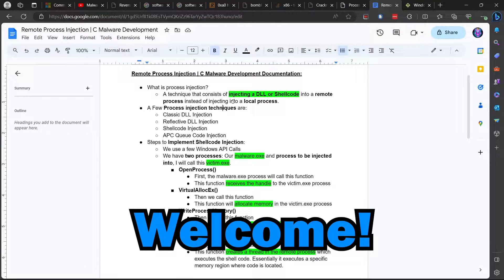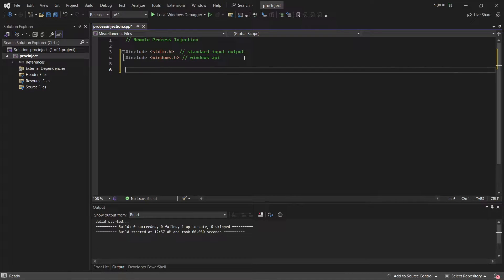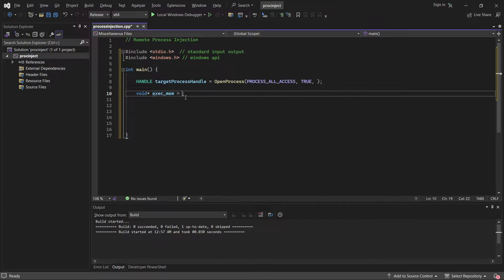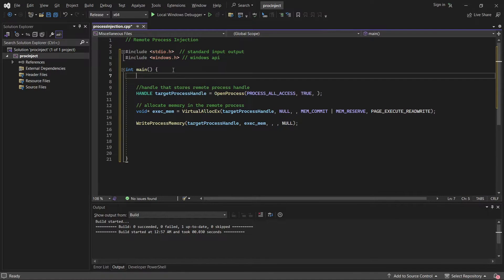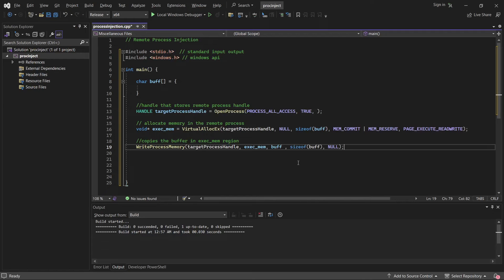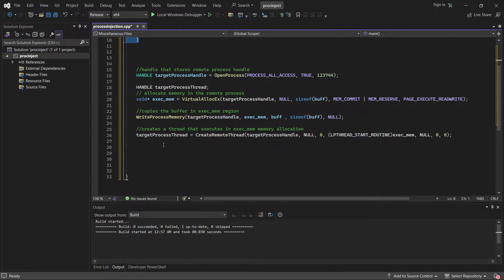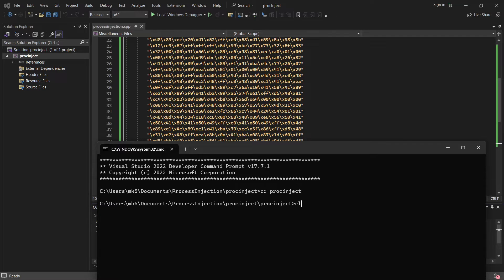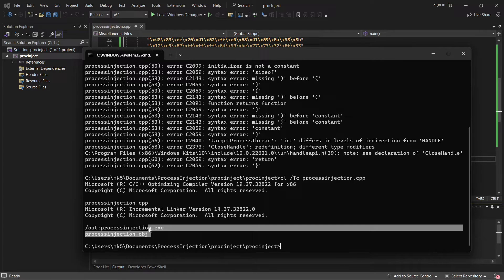Remote Process Injection C Tutorial | C Malware Development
In this video I create a simple remote process injection malware.

What is a Remote Process Injection?
Remote Thread Injection (aka CreateRemoteThread) is one of the simple and reliable sub technique. it works by injecting the shellcode (payload) into the context of another eligible process and creates a thread for that process to run the payload.

What is Reverse Engineering?
Reverse engineering is a process or method through which one attempts to understand through deductive reasoning how a previously made device, process, system, or piece of software accomplishes a task with very little insight into exactly how it does something.